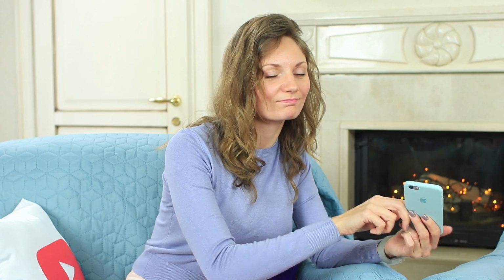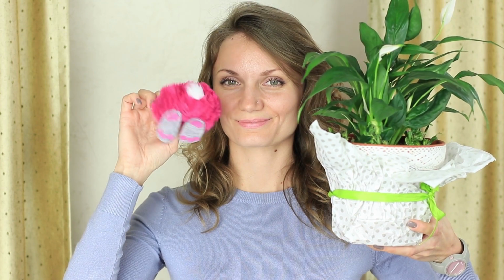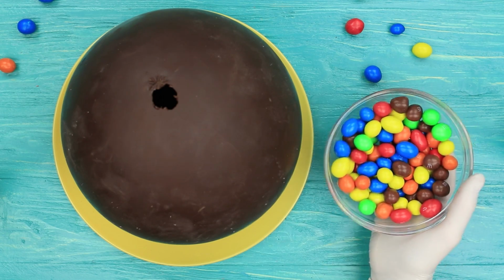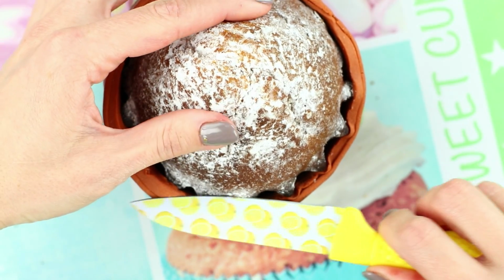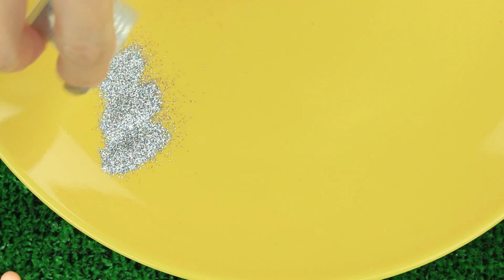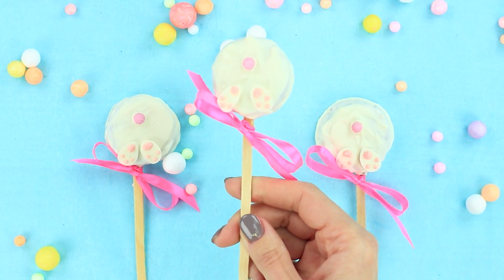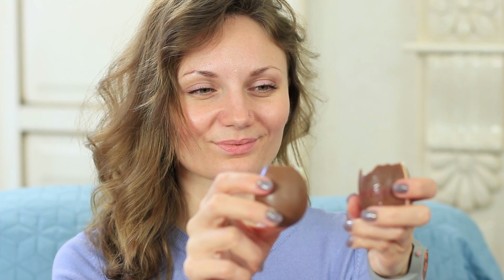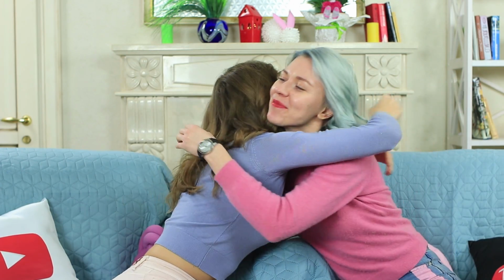DIY Giant Chocolate Egg / 8 Easter Crafts And DIYs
Easter is already near, which means it's time to prepare for it coming! We're glad to show a few interesting DIYs ideas of making a lovely holiday decorations with Easter decor and eggs.
Look our new video, choose the most interesting ideas and do it.

Supplies and Tools:
• Faux fur
• Polyester filling
• Hot glue gun
• Cardboard
• White felt
• Flower pot
• Gift wrapping paper
• Raw and boiled eggs
• Fork
• Edible glitter
• Sprinkles
• Oreo cookies
• Wooden sticks
• White and dark chocolate
• Pink glaze
• Pink ribbon
• Quail egg shaped chocolate
• Brush
• Fondue pot
• Twine
• Decorative feathers
• Kinder-Surprise
•  Paper holder
• Soft cheese dessert
• Ginger jam
• Two muffins
• Orange sugar paste
• Food coloring
• Cup
• Knife
• Dill
• Chocolate muffin
• Egg shaped lip balm
• Acrylic paint
• Toothpick
• Toothbrush
• Balloon
• Water
• Napkin
• Confectionery syringe

Question of the Day: would you like such a huge Easter chocolate egg?